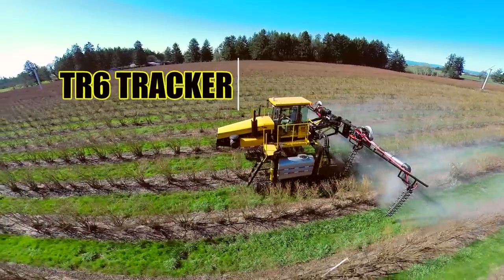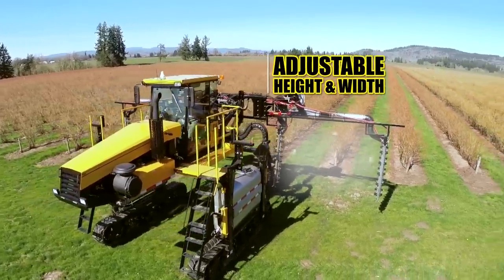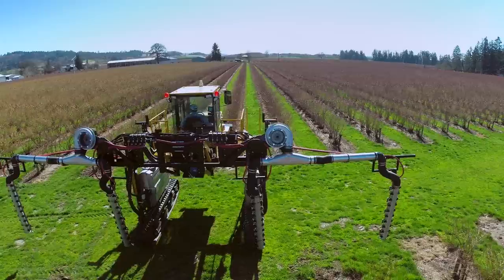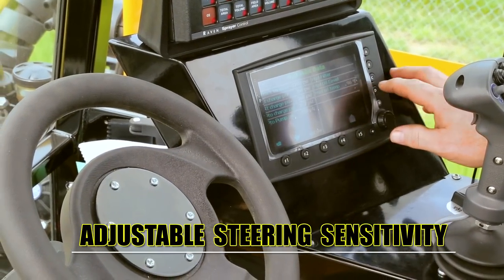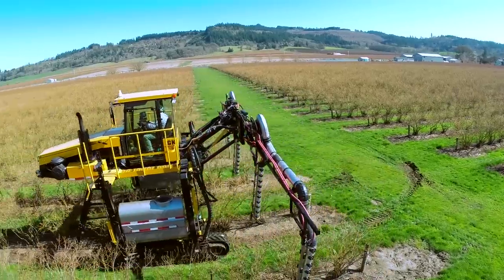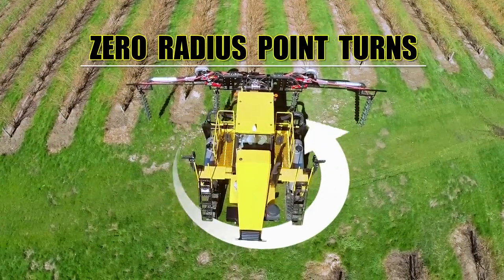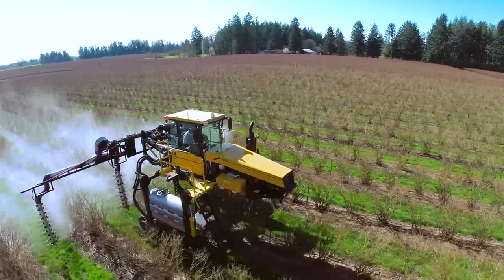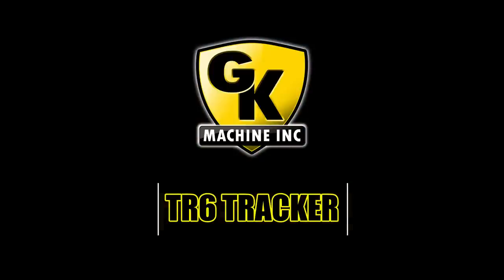TR6 Tracker by GK Machine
Contact GK Machine, Inc. for more information!

The TR6 efficiently operates as an over the row spray delivery system with 400 gallon capacity and mechanical agitation, centrifugal or diaphragm pumps, product controllers, and a variety of boom configurations and sizes.

From wet drops and broadcast booms to air blast systems and granular fertilizers spreads, the TR6 is customizable to your specific crop needs. Options of front or rear mounted 3-point hitches offer the use of additional attachments including pre-pruners, hedgers, flail mowers, trimmers and many other implements -- they easily mount on the machine frame.